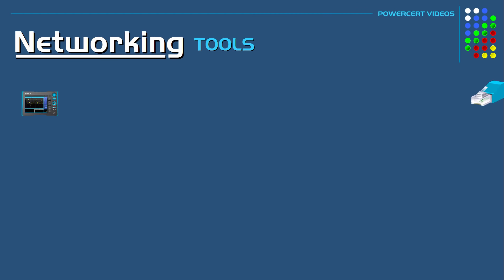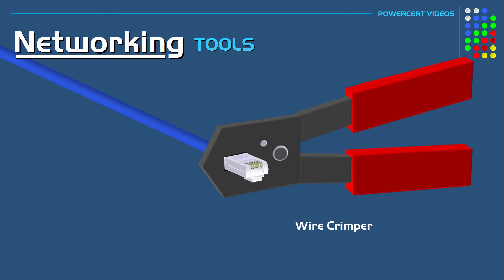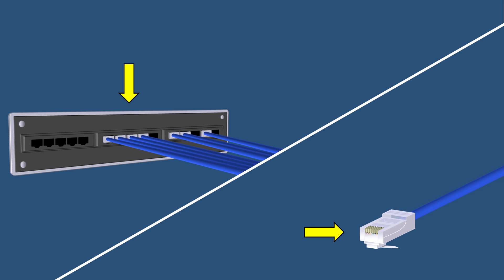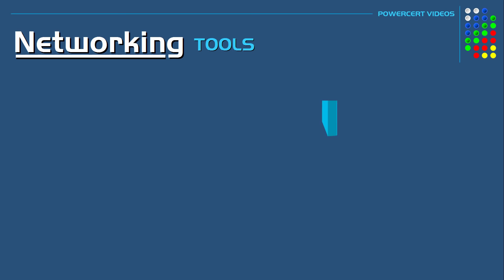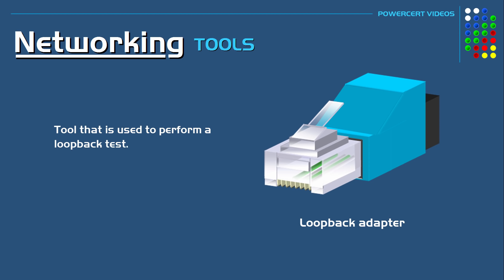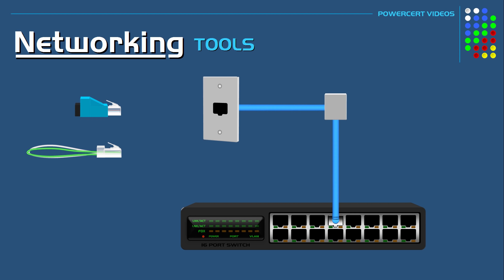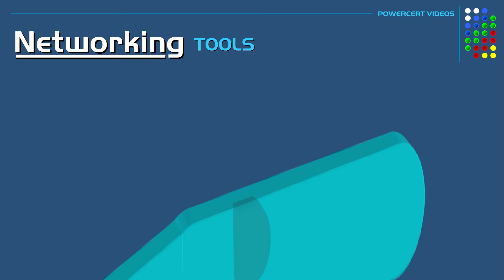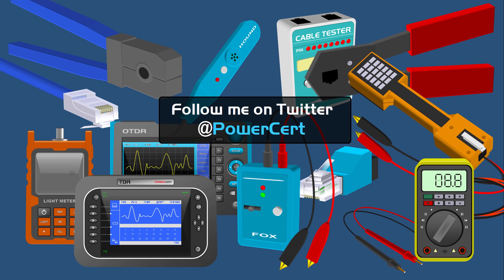Networking Tools - Hardware